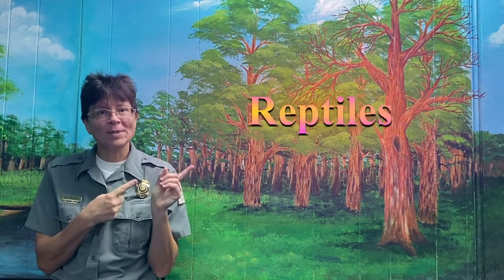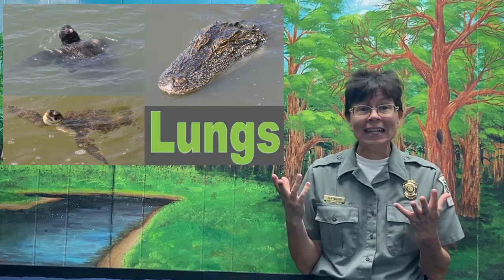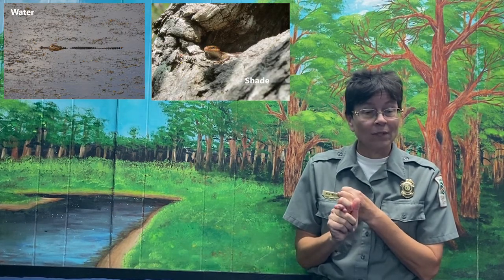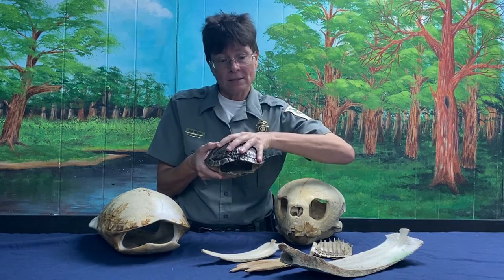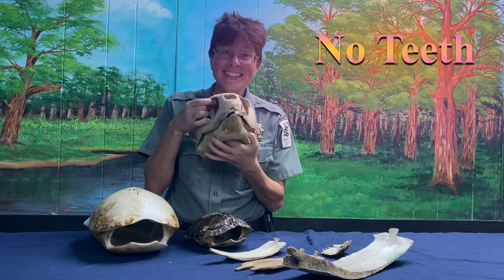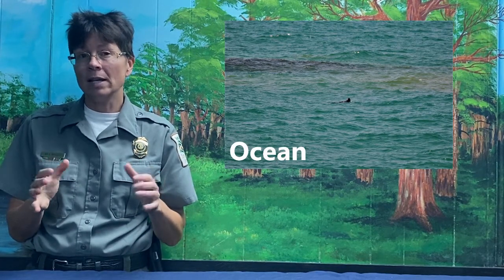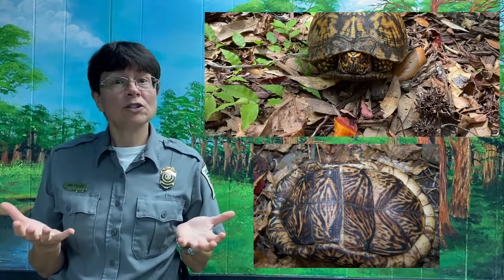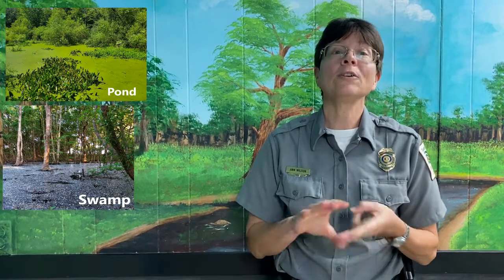Discover Carolina Program: Terrific Turtles Part 1